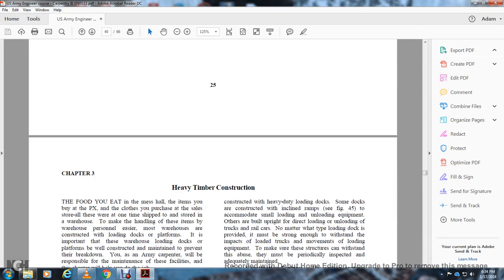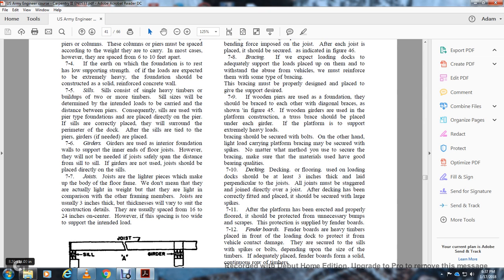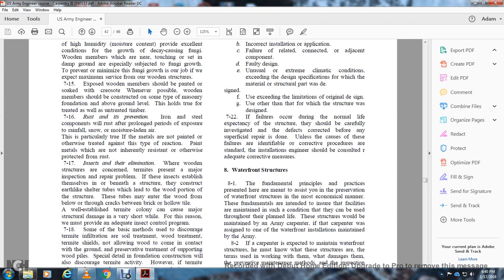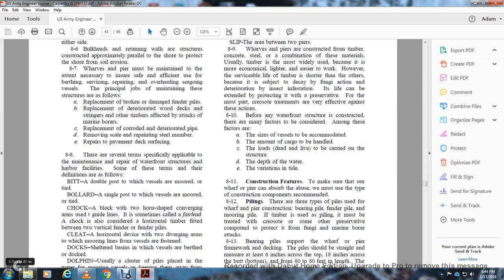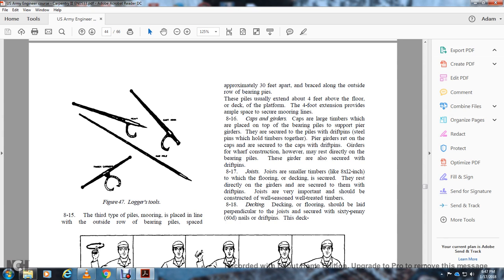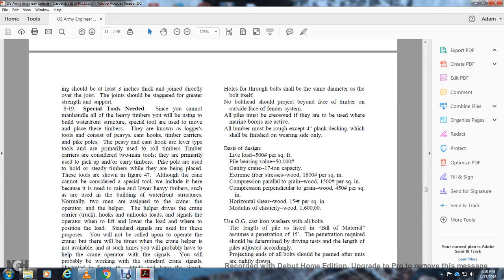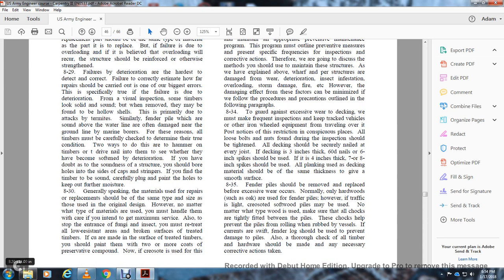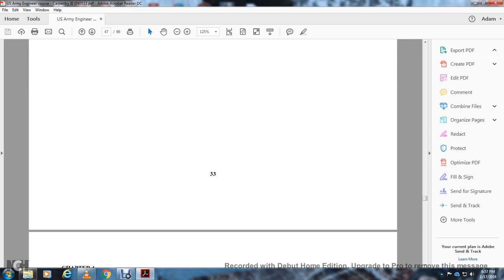AIPD SUBCOURSE CARPENTRY III PART3